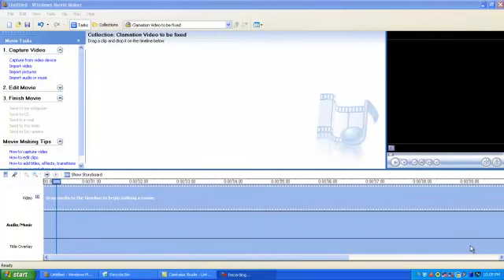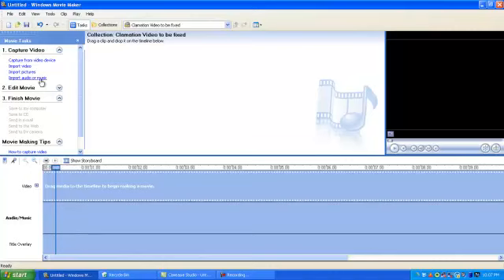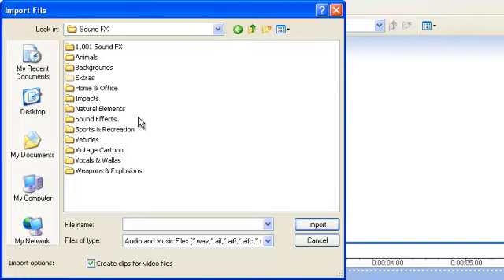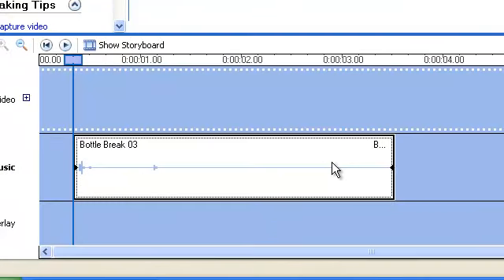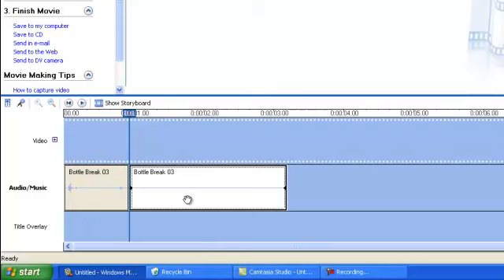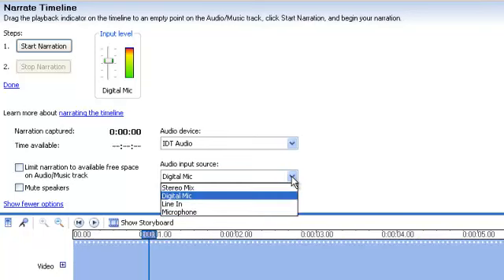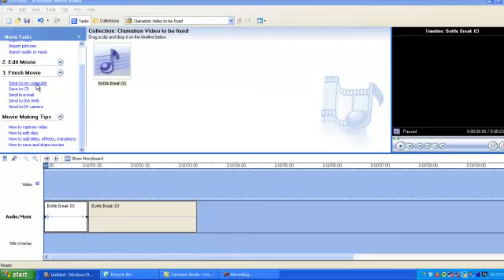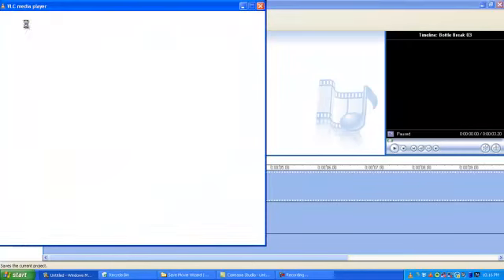MovieMaker for Audio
Using the tools of MovieMaker to edit audio